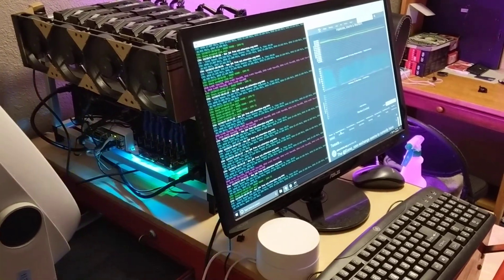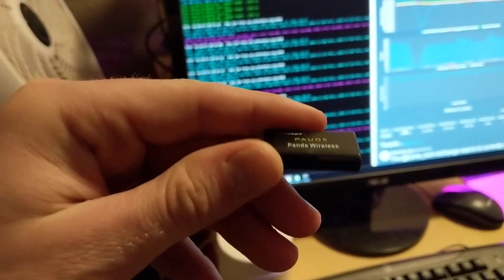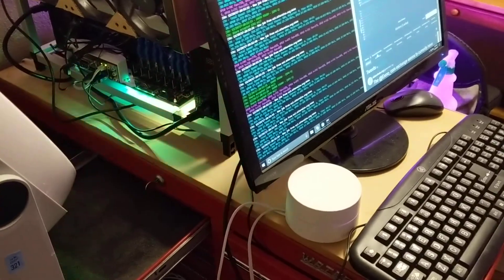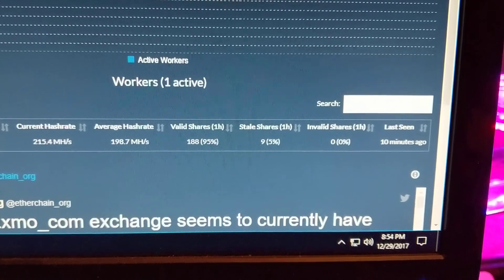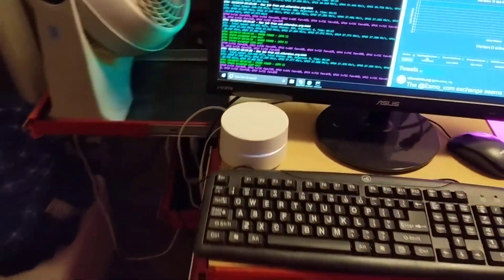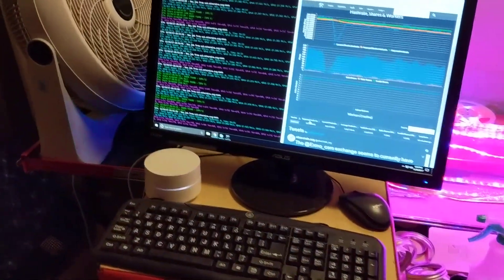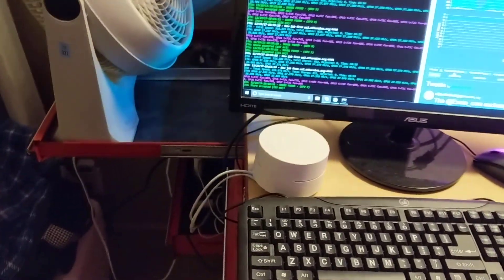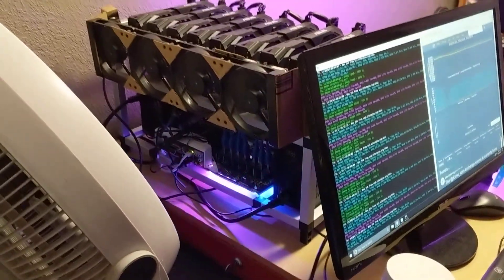Mining Ethereum on WiFi with an 8 GPU Rig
How I'm mining ETH and other coins wirelessly.
Google Wifi
Panda Wifi Stick